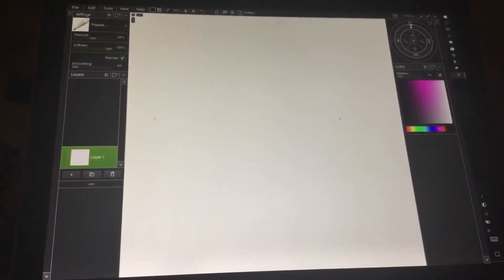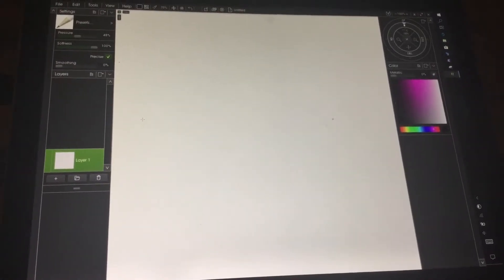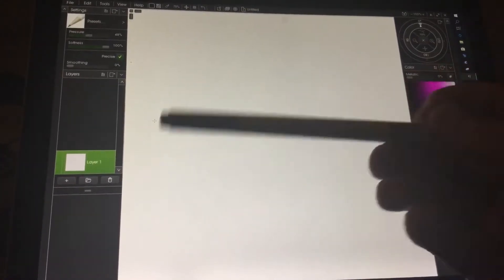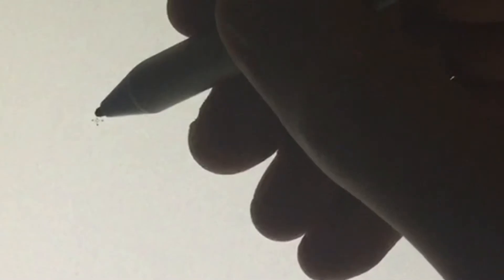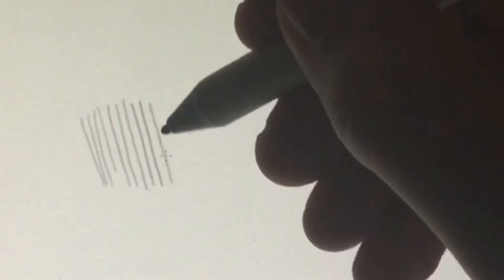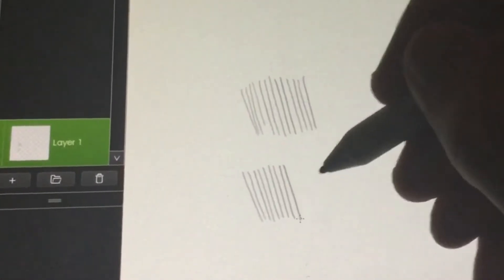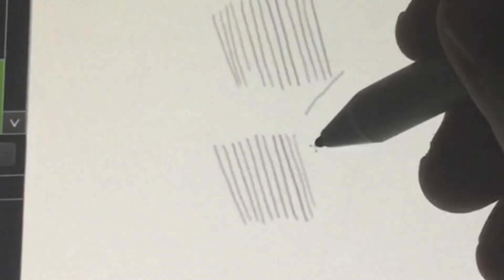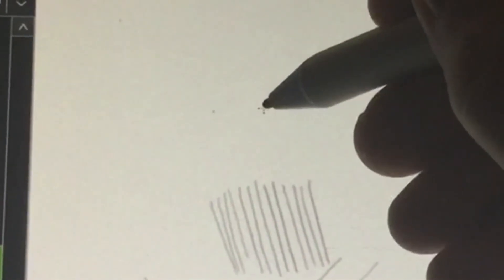Testing Pen Jitter Fix